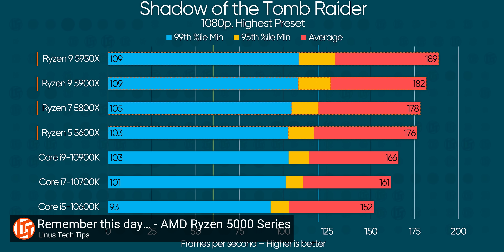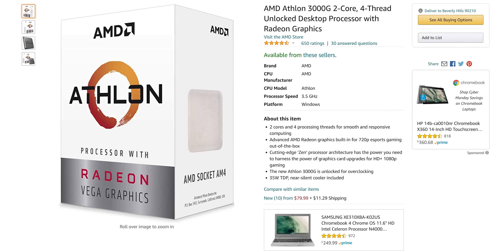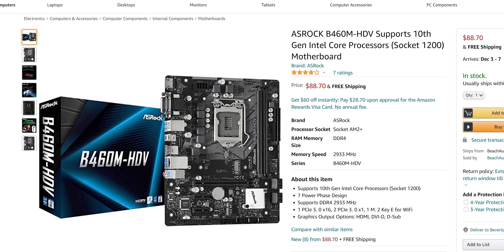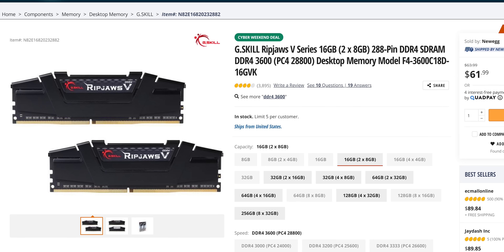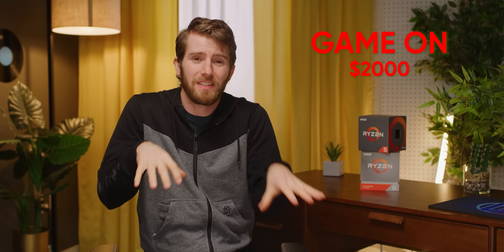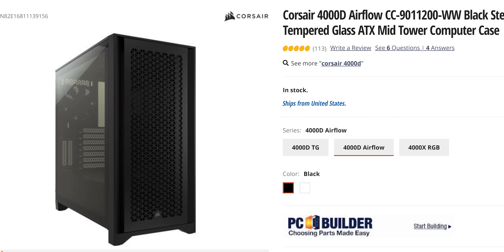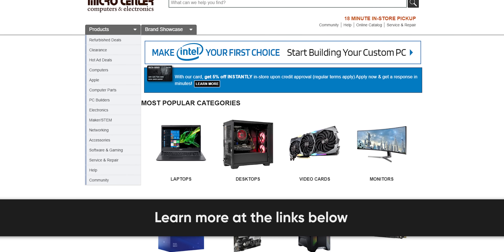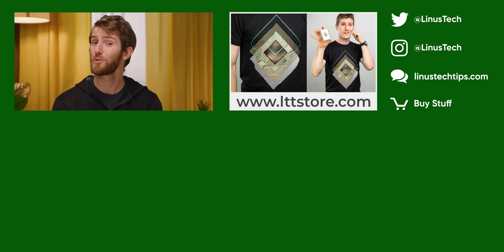How to build a PC without getting RIPPED OFF!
Get a Free 32GB Flash Drive and 32GB Micro SD Card at Micro Center

2020 has been. Interesting, to say the least. But our buyers guide shall persevere and bring to you our best builds at different price points. Will anything be in stock? Will you get great deals? One can only hope.

Buy AMD Athlon 3000G
On Amazon (PAID LINK)
On B&H (PAID LINK)

Buy DDR4-3000 RAM
On Newegg (PAID LINK)

Buy Thermaltake Smart 500w PSU

Buy Intel Core i3-10100F CPU

Buy Patriot Burst 960GB SSD

Buy Intel Core i5-9600K CPU

Buy MSI Z390-A PRO
On Best Buy (PAID LINK)

Buy Seasonic S12III 650w PSU

Buy Noctua NH-U12S CPU Cooler

Buy Phanteks Eclipse P300A Case

Buy Samsung 970 EVO NVMe SSD 1TB

Buy AMD Ryzen 7 3700X CPU

Buy G.SKILL Trident Z Neo 32GB

Buy ASUS TUF Gaming X570-PRO

Buy Seasonic FOCUS GX-850 PSU